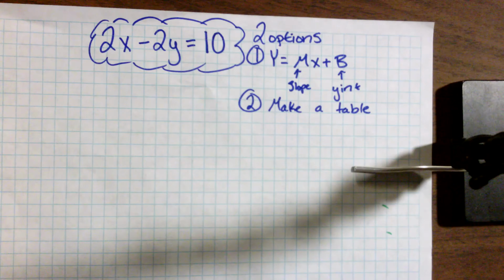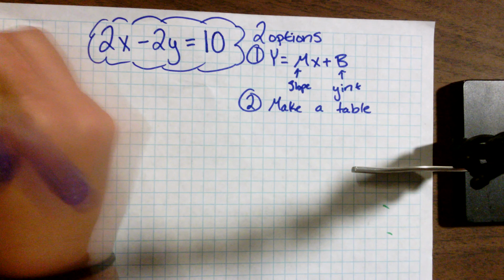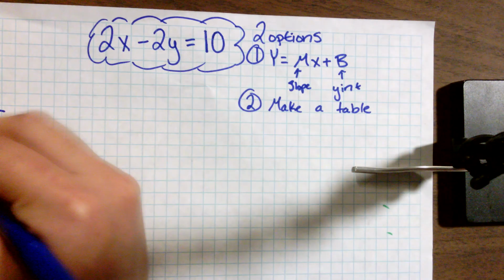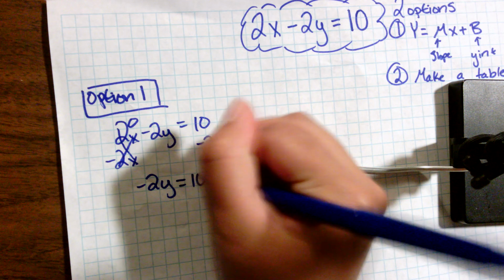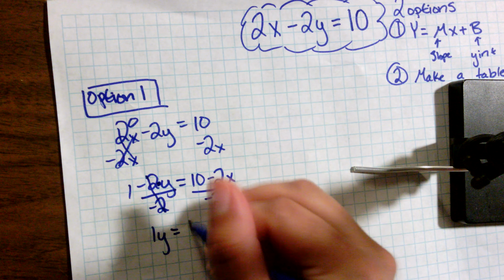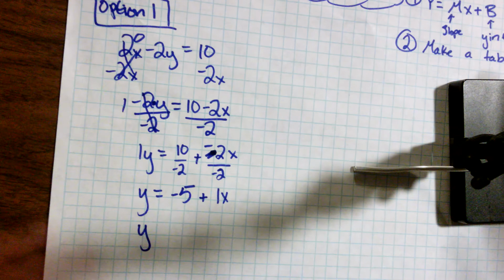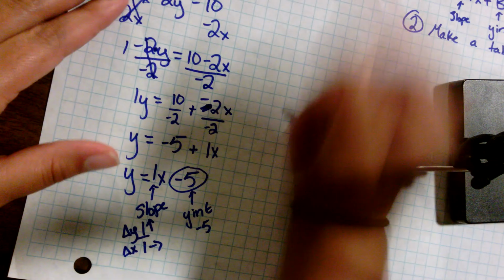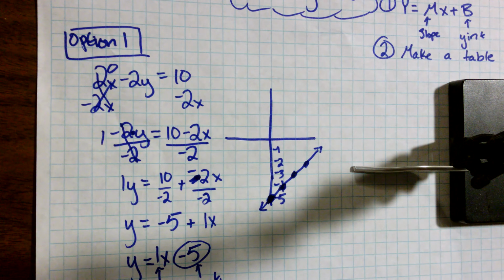8.31 pt 1 graphing standard form of a line 2 options